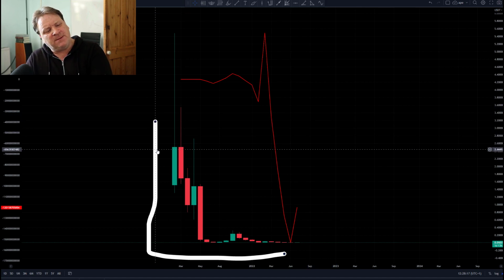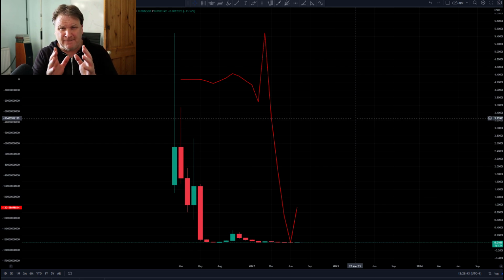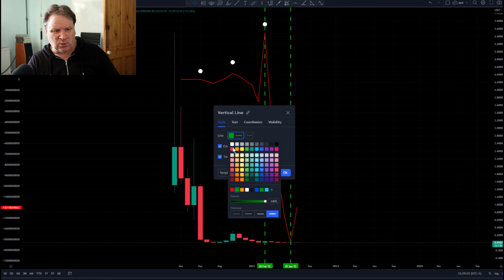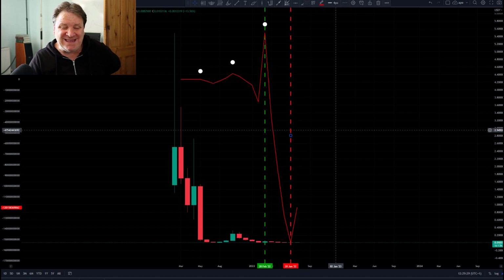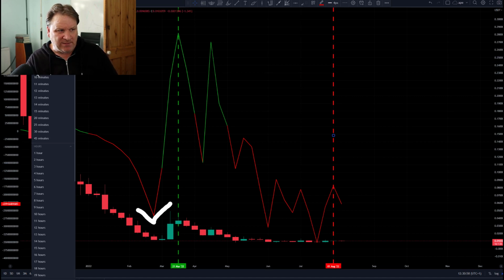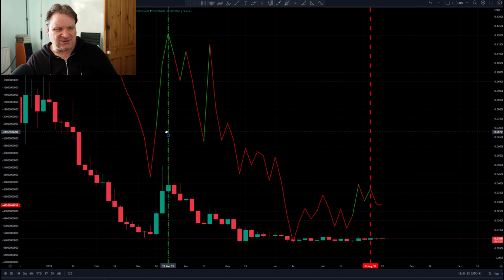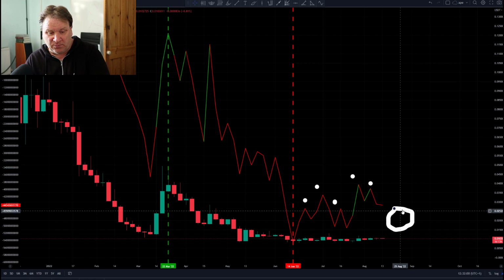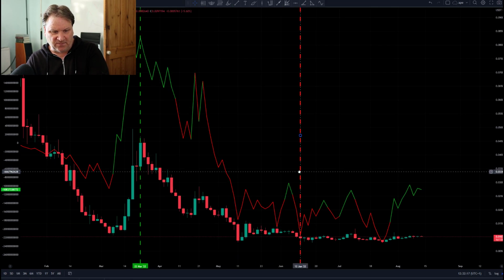Jasmy Entry Point Tutorial - 2900% Gains - newtonswave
What Is Newtons Wave Trading View Indicator?

$1000 will earn you $29,000
$10,000 will earn you $290,000
$100,000 will earn you $2,900,000

Enter at the bottom of peak 7 of the Newtons Wave Trading View Indicator.
Exit around the $0.001 to $0.006 price point.

What Is The Newtons Wave Indicator For TradingView?

My name is Jason and I started trading stocks, shares and crypto just under 2 years ago.

Initially I started trading IBKR , and within the first few months I made $15,000 on MMEX on the OTC markets. I had ridden a parabolic rise, and it fascinated me. What caused these parabolic rises? Could they be predicted? How could I predict them?

After many months of research, I made an incredible discovery.

I discovered that the price pattern of stocks, shares and crypto is only a shadow. A shadow cast by another source.

Imagine you were walking along the road and you came across a shadow on the ground. By its shape, you could just make out it was the shadow of a tree. What details could you learn about the tree from the shadow?

Well, you might be able to guess the height and width of the tree. But that would be about all.

Now imagine, if you could study the tree that cast the shadow. Imagine all the finer detail you could now see.

You would now be able to see the color and shape of the leaves. You could even count them! You could see its bark. The branches. You could tell the season whether it was summer or winter. You could even tell what species of tree it was.

I discovered that a longitudinal and traverse sinusoidal wave is the true source and substance behind the price pattern shadow. It not only reveals all the mystery that surrounded the price pattern, but it also precedes and dictates price movement. The wave is called 'Newtons Wave'. The wave itself also has a pattern that replicates its self in numbers divisible by 3. Because of this the sine wave is broken down into peaks, and the entire movement of the wave can be counted, like the seconds, minutes or hours on a clock

Let me illustrate it another way.

Imagine there are 300 clocks in a room. All ticking away, but they had no hands or numbers on the clock face. How would you be able to tell the time on each clock? How could you predict when each clock would chime? It would be a very hard and time consuming process.

Crypto and stock price patterns are like clocks without the hands and numbers on the clock face. That is why, regardless of what indicator you use, it is very hard to plot, plan and predict trend, direction, exit and entry points with any accuracy.

Newtons wave is the clock face with the hands and numbers on it. Because the sine wave is broken down into peaks, the entire movement of the wave can be counted, like the seconds, minutes or hours on a clock. This means the trader can now enter and exit a trade at the exact moment on the price pattern without sustaining heavy losses.

This discovery has revealed that the Elliot Wave principle is incomplete, and inaccurate because it had been based on the price pattern (such as candle sticks) and not the actual source (Newtons Wave). That is one of the reasons why so many traders make consistent or heavy losses, because their research and indicators are based on a shadow!

After making this incredible discovery, I decided put this theory into practice and used 'Newtons Wave to trade on various crypto coins. Shiba Inu was one of those coins. and made within 8 weeks I made $190,000. Since then I have not looked back, and I now continue to help other traders make money using Newtons Wave.

Not only do I love the science behind chart patterns, I also love trading and that is why I want to share this incredible discovery with the world. That is why I created the 'Newtons Wave' indicator to work with Trading View.

You can now trade safely and smartly.